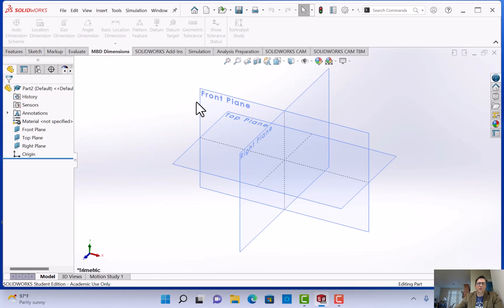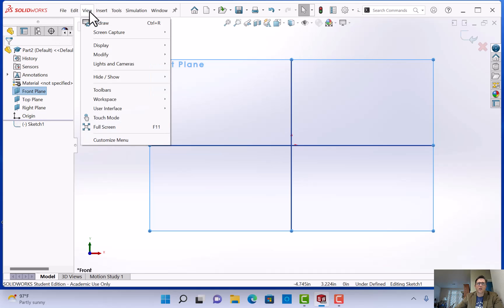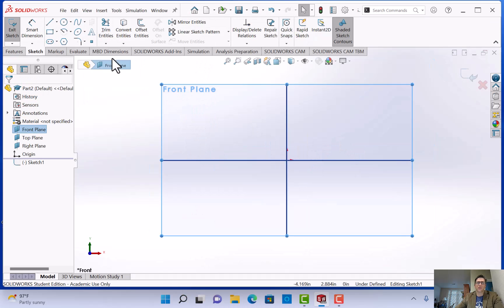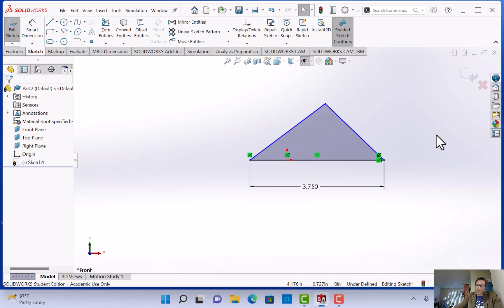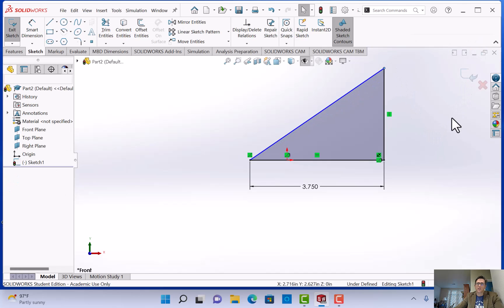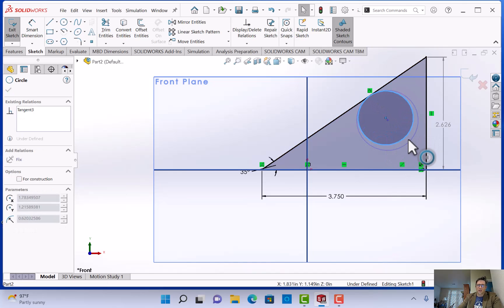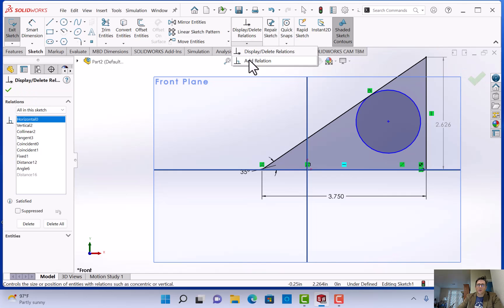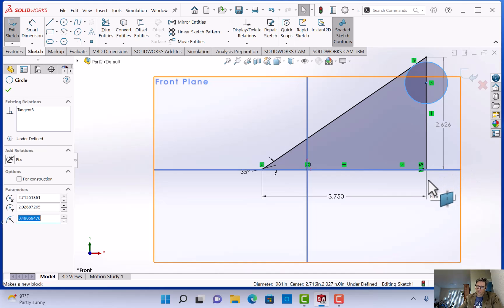Part 4: Geometric Relations Fundamentals 4: A Tutorial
Dear friends,
I just finished tutorial 4 part A in solidworks today. Here is my flywheel or rapid tutorial of our fourth solidworks part. Enjoy!
Geometric Relations Fundamentals
This is the tutorial for part four A. We will learn about the geometric relations tool.
I like solidworks because it allows for "shape then size" iteration and quick turnaround optimization of sketch's to product. I have used solidworks to make wind-turbine parts. Now the challenge is to teach students to do the same or even better have them design something they find interesting that positively benefits society.

Learning Objectives:
Create Geometric Relations
Use Dimension Variables
Display, Add, and Delete Geometric Relations
Understand and Apply Different Geometric Relations
Create Fully Defined Sketches